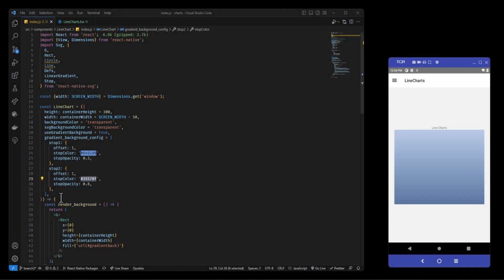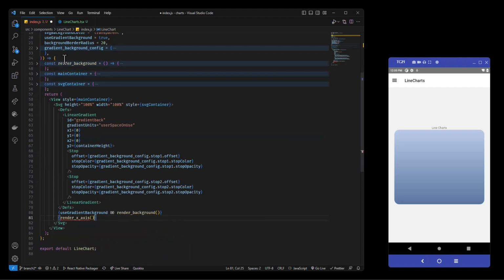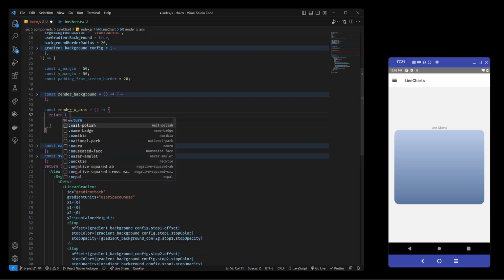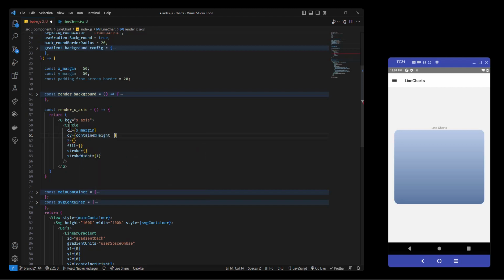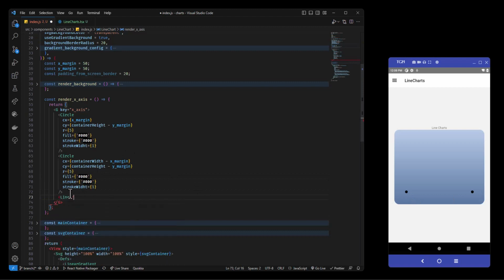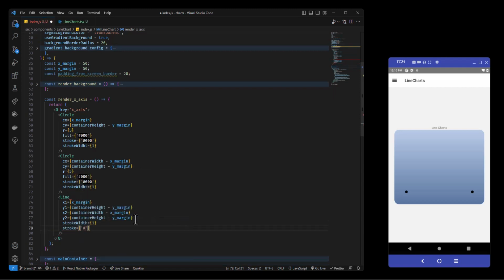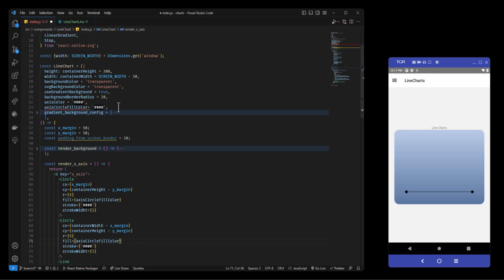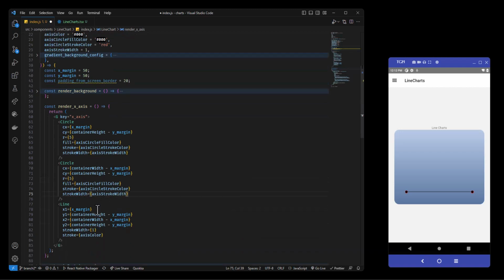06 x axis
In this video, we are going to setup the x axis.